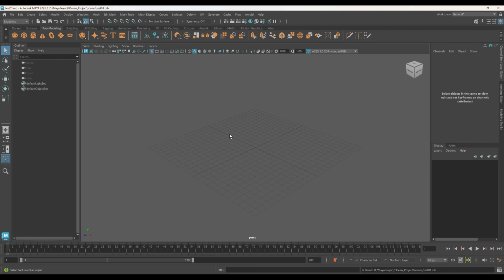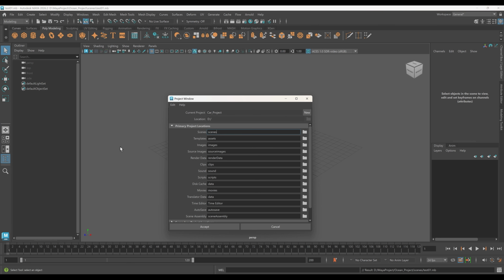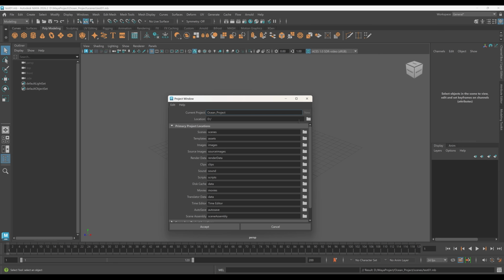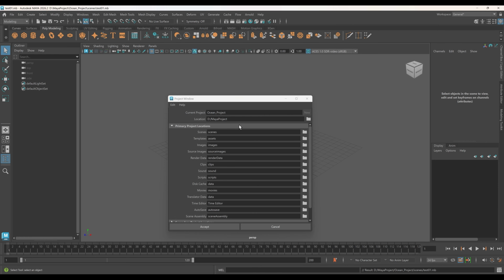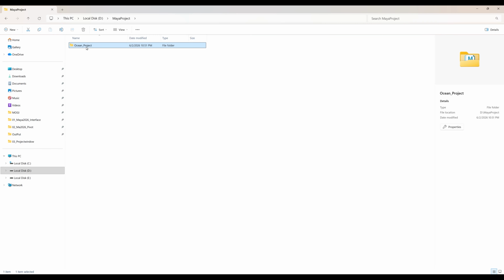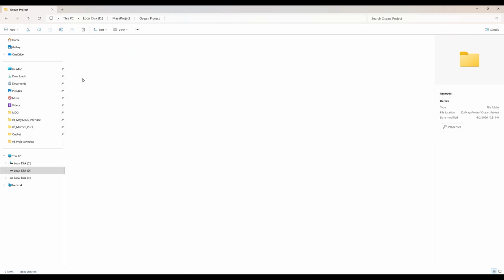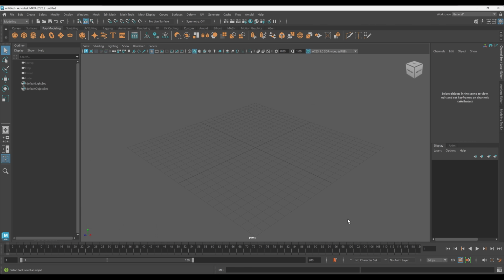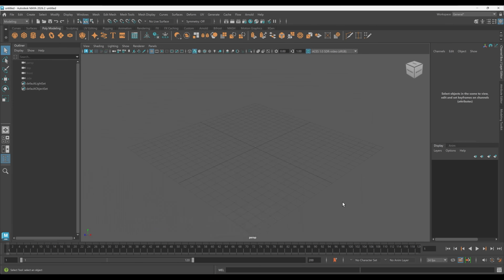Maya Project Window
In this Maya tutorial, we cover one of the most essential workflows for every 3D artist: The Project Window and Set Project.